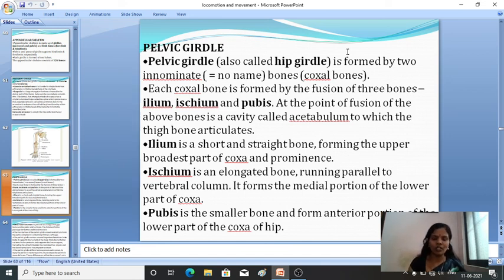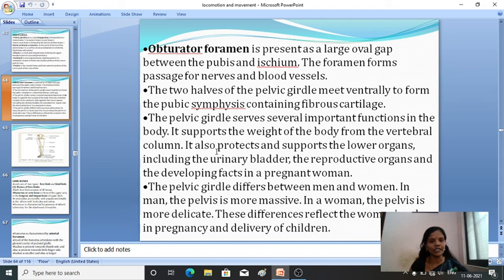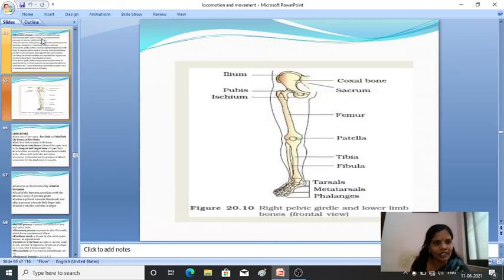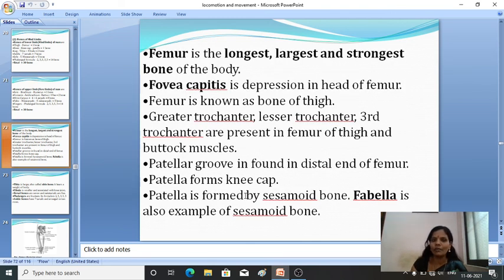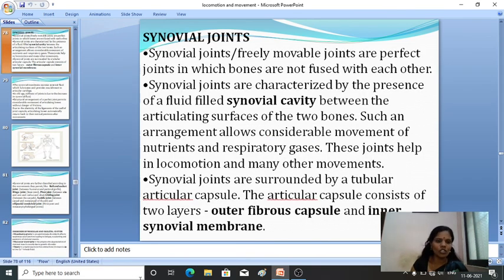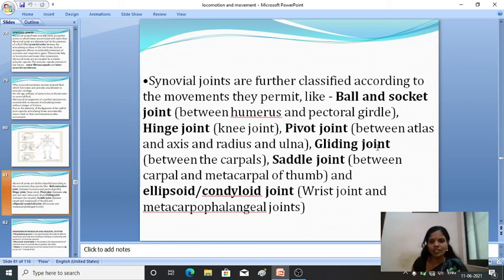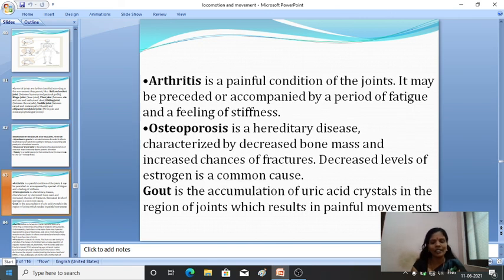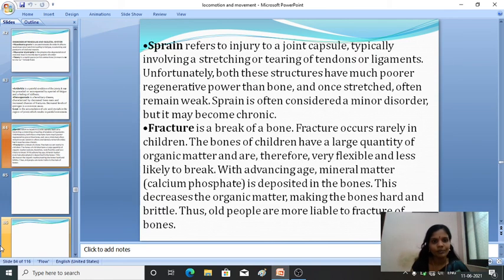BIOLOGY-LOCOMOTION AND MOVEMENT (PART-3)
BY SHRUTI S BIRADAR (GIRDLES,JOINTS AND DISORDERS)